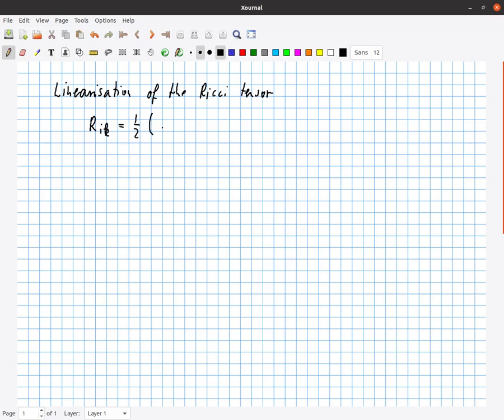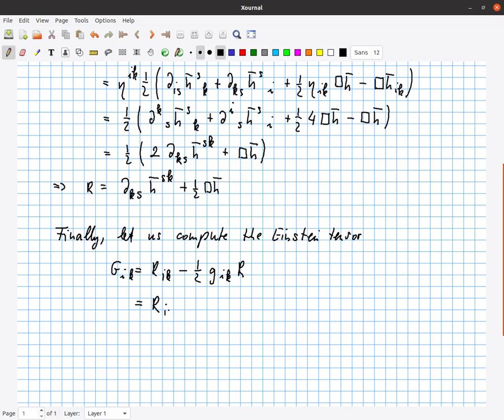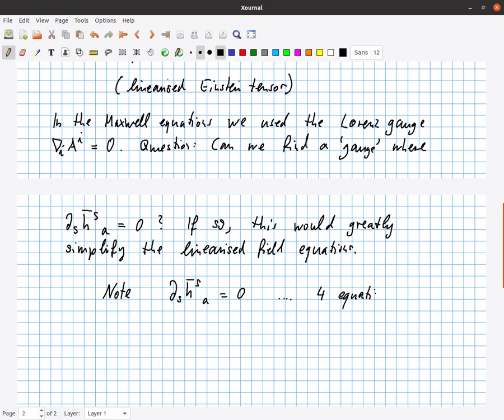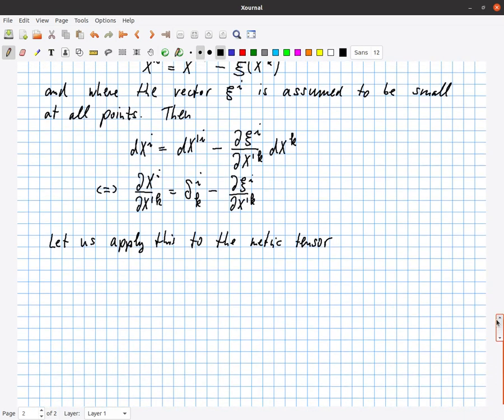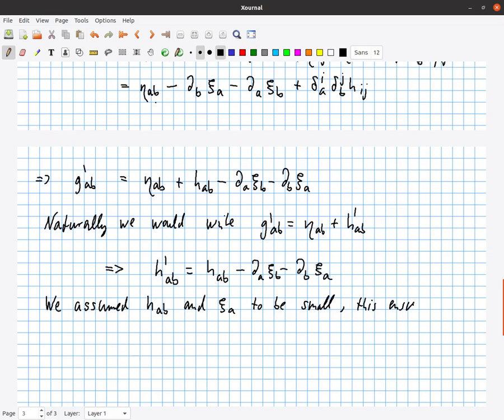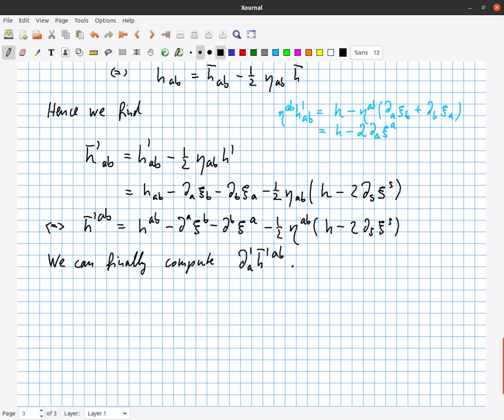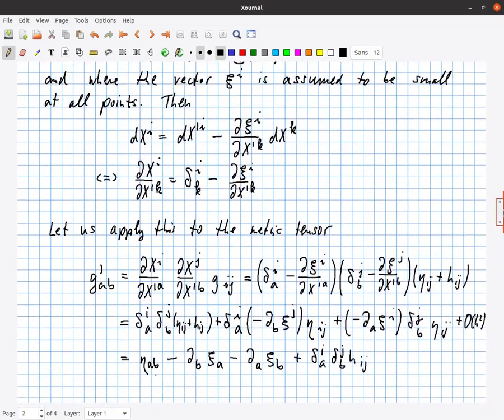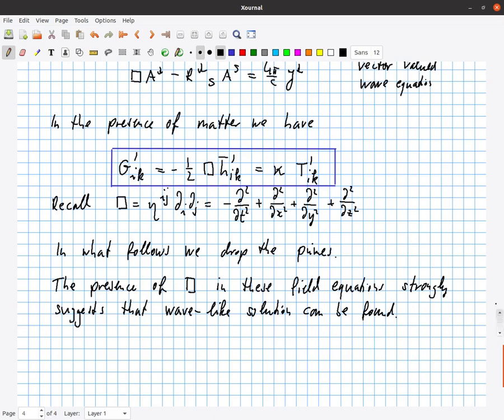GR25 video 2020 11 12 13 25 08 ffmpeg